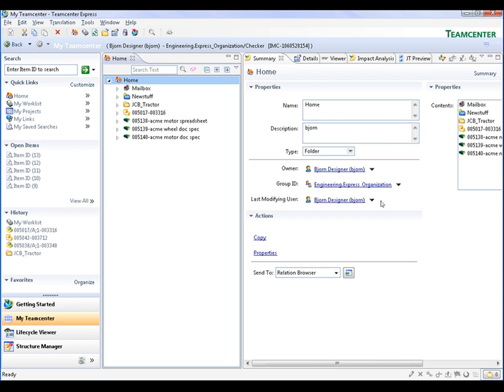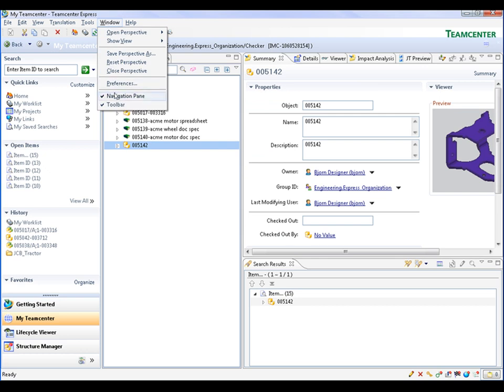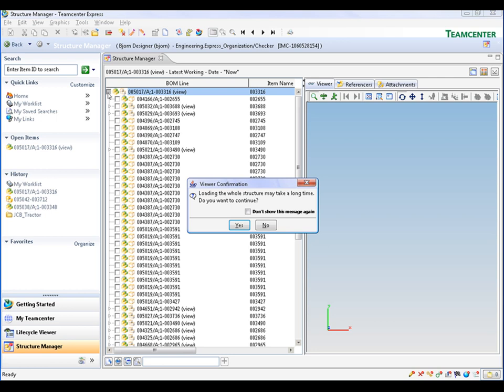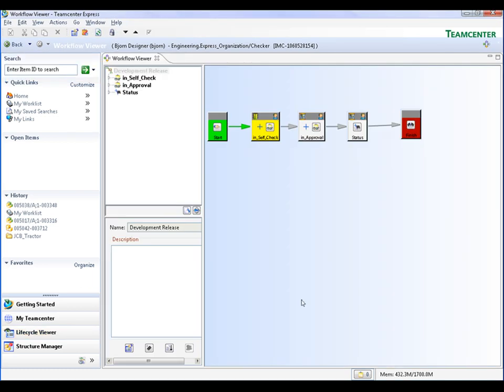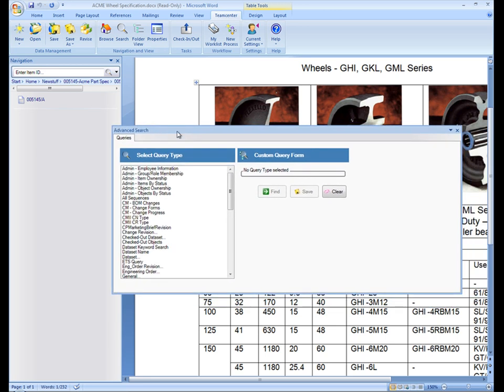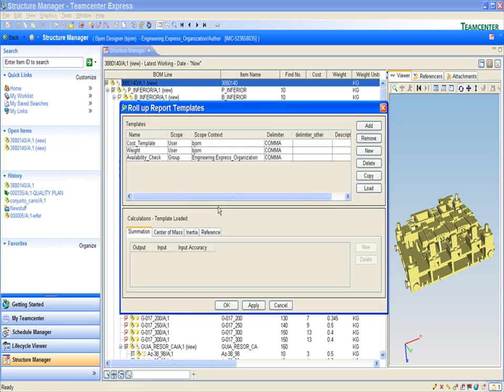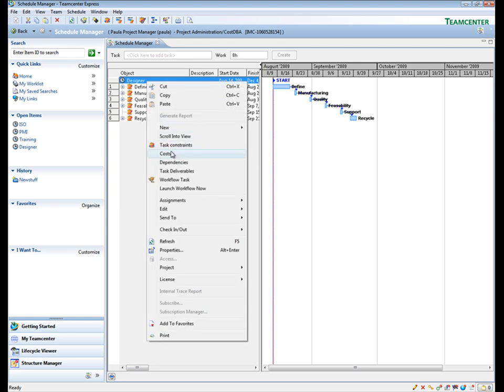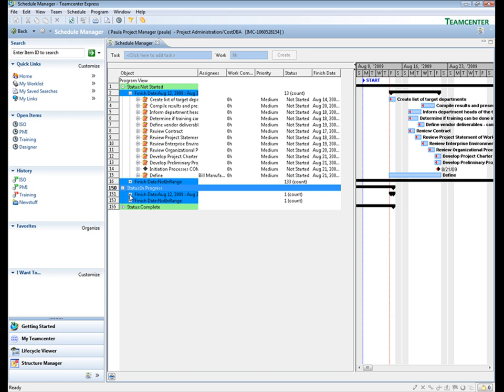9.6-Novena Razon para Elegir SOLID EDGE (Administración de datos de ingeneiría)